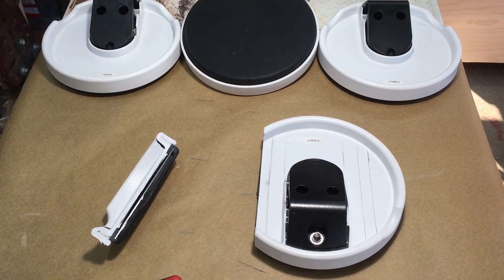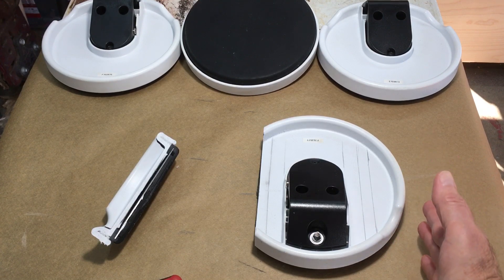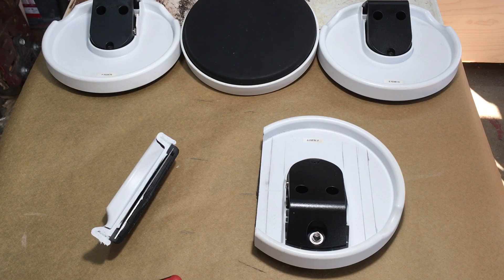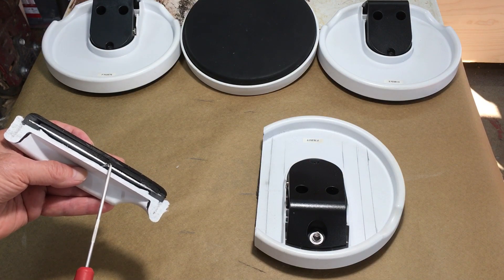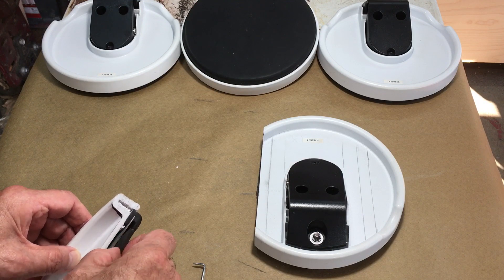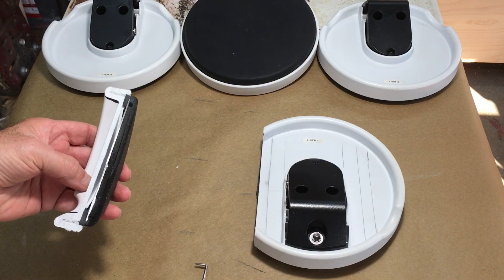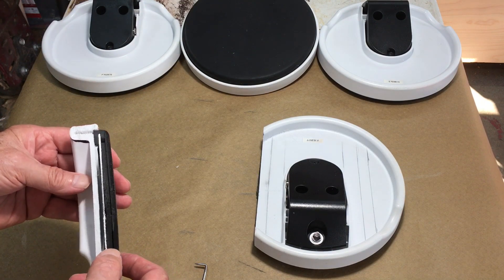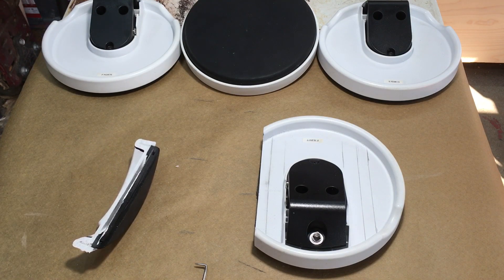Roland TD1 Pad (An Inside Look) - Bob C